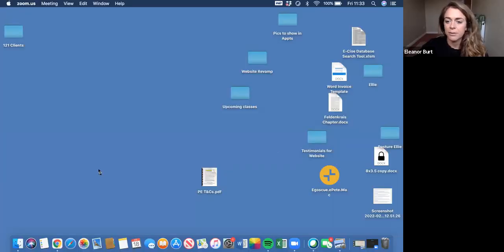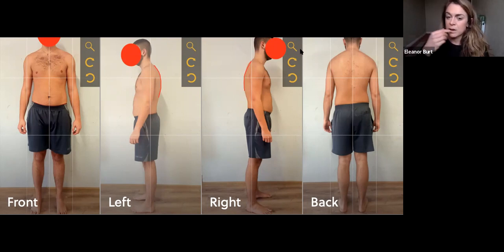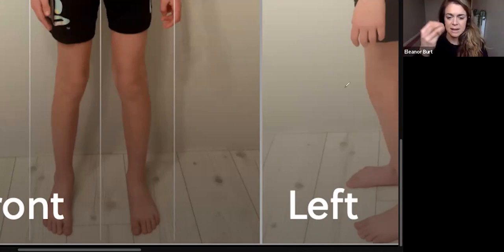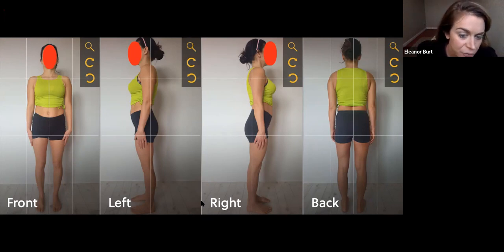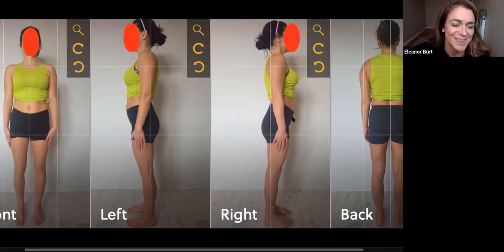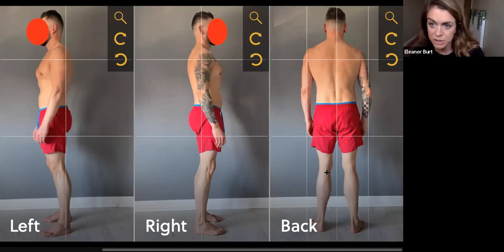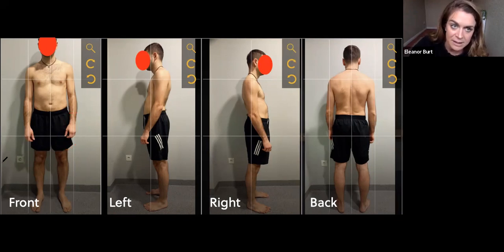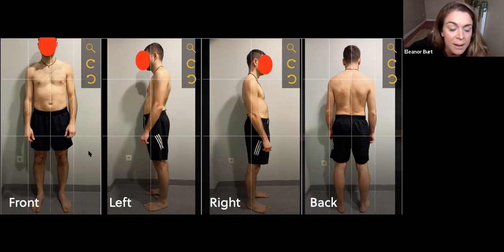Postural Assessment Walkthrough | Posture Ellie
Apologies for 39 mins in - slight issue where I thought I was screensharing for a minute when I wasn't! Couldn't figure out how to fix it!